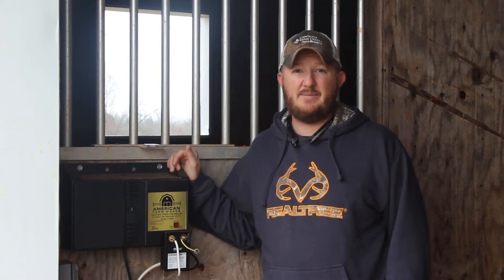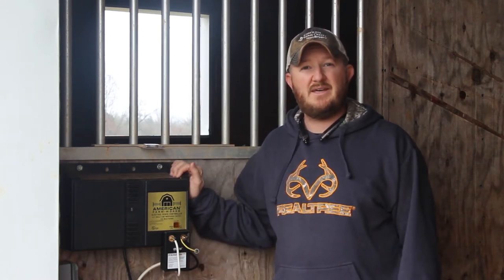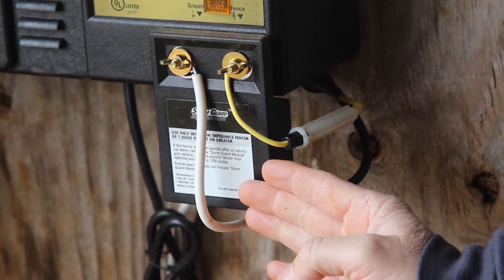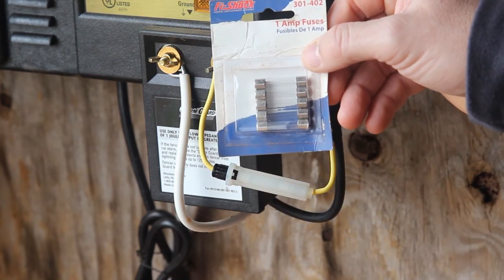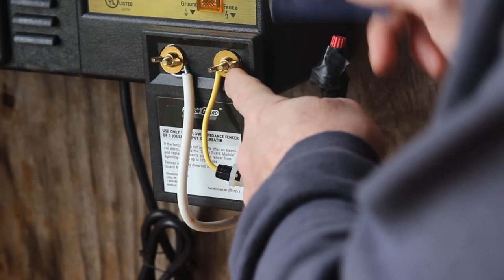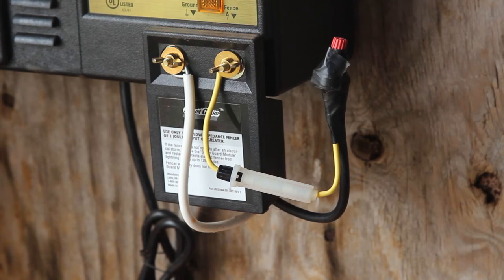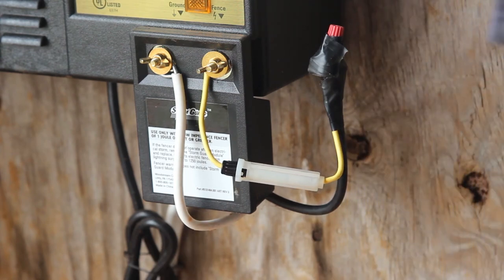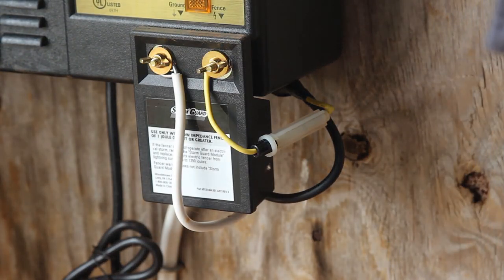Fence Charger Fuse System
Lightning protection for as little as $1.25 per strike? Although electric fence is cheaper to build than other styles, the chargers are expensive to replace. Today, I go over my method of protecting my charger from lightning damage. This method was taught to me by a fellow farmer; Steve. He nor I are licensed electricians, so use these methods at your own risk. My entire system including the first 6 fuses was $13.42 ($5.93 fuse holder/fixed cost and $7.49 6-pack fuses/variable cost).

Fuse Holder

1 Amp Fuses